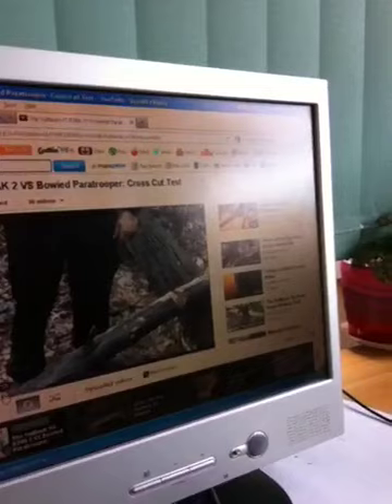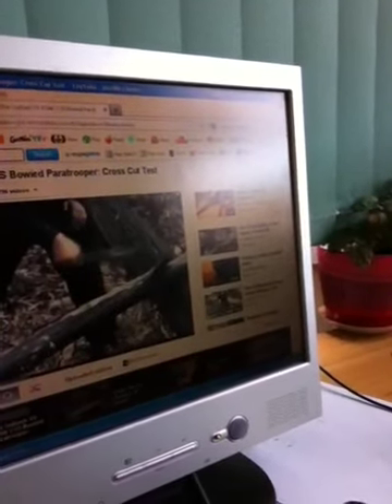Outback bowie knife,crocodile hunter and NoBSSurvivals channel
I just wanted to respond to some of NoBSSurvival videos.Where he use a Asian made bowie knife to to cut some hardwood logs.Australian bushcraft is not about trying to look like Crocodile Dundee with a big bowie and Crocodile  tooth hat.